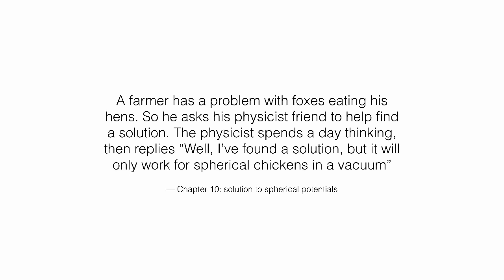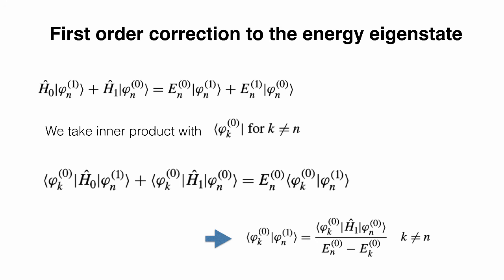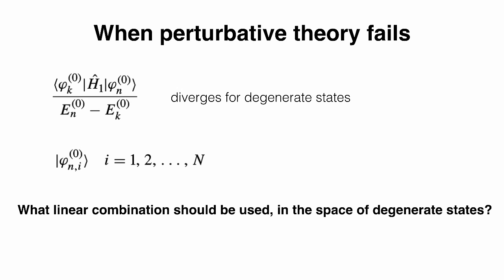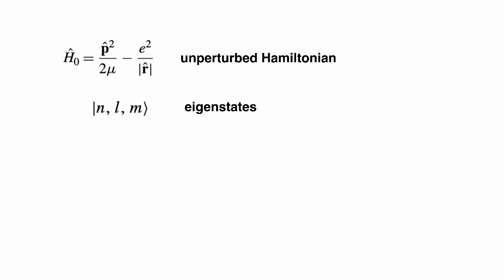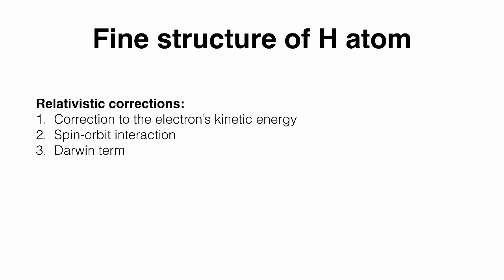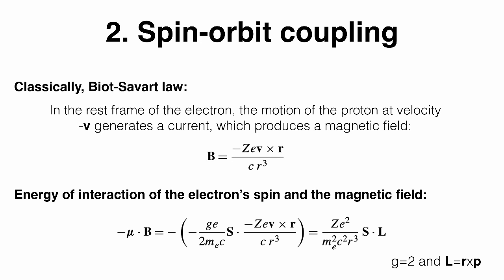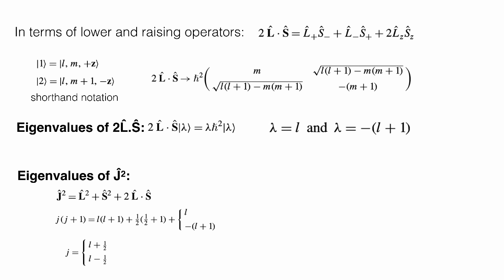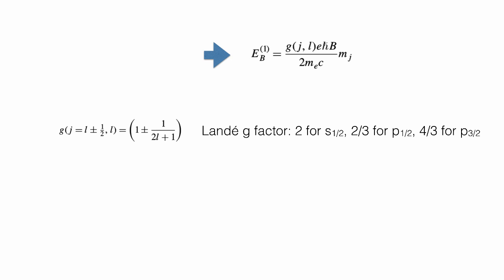Quantum Mechanics; Chapter 11: Time-independent Perturbations